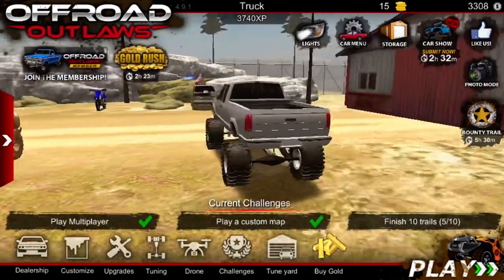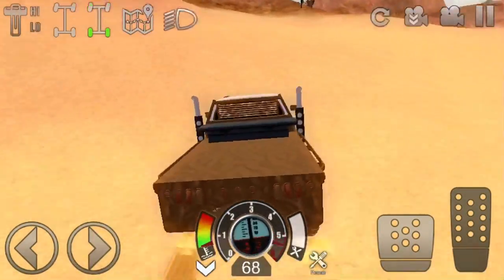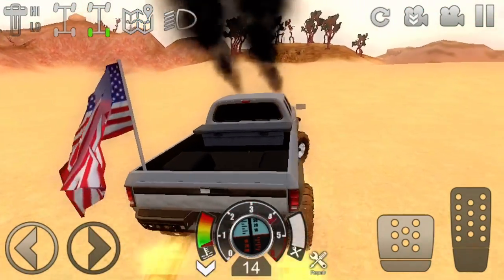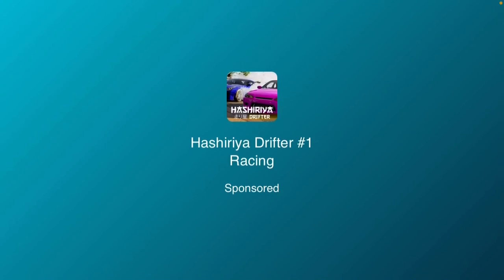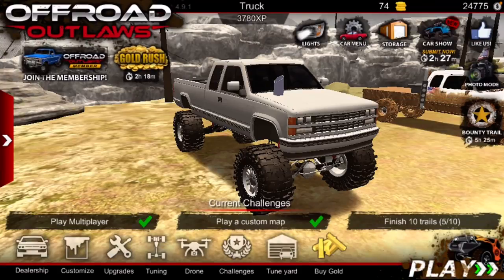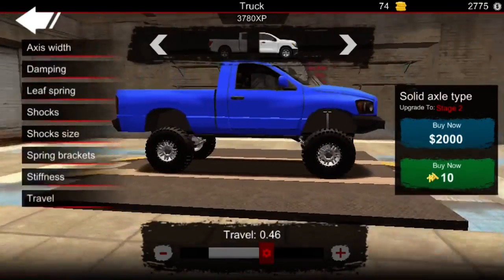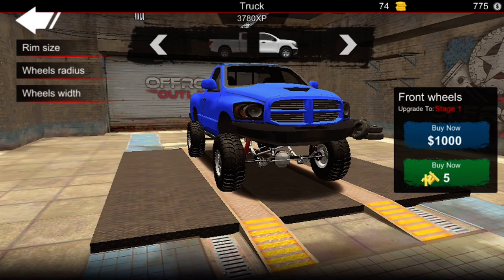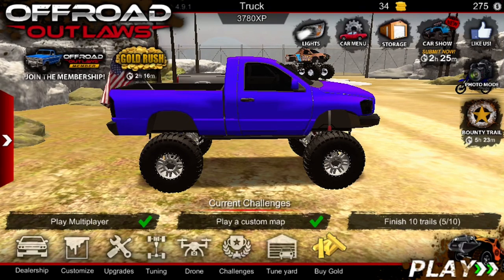Building a third gen Cummings!!!!! Part one.